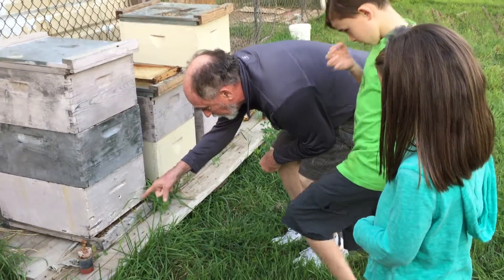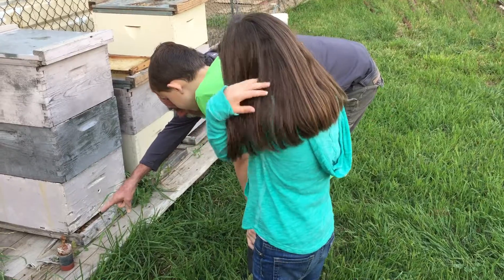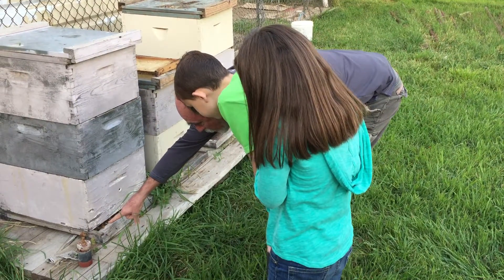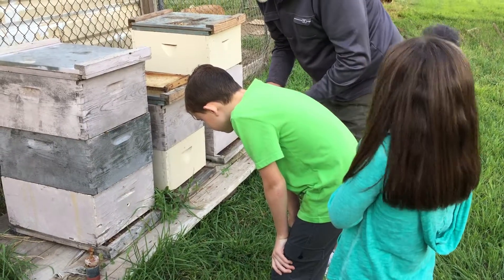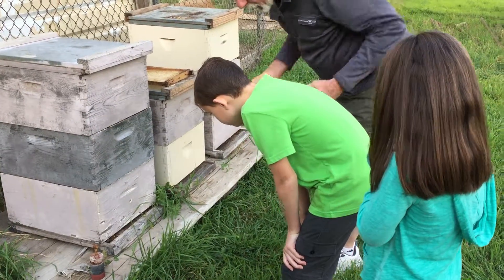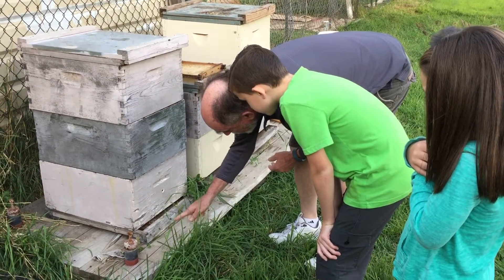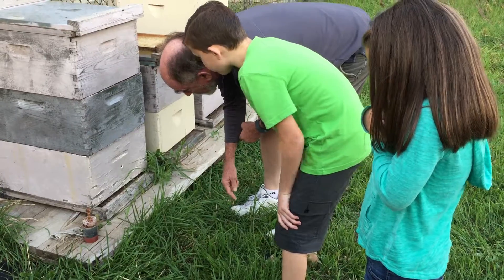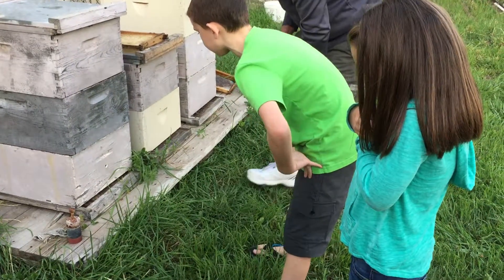Bees Carry pollen to the hive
Grandpa explaining how bees carry pollen back to the hive
September 2017